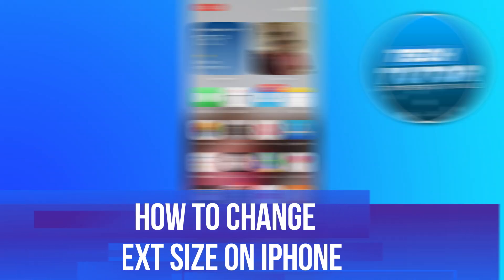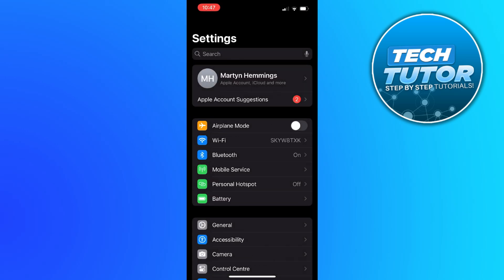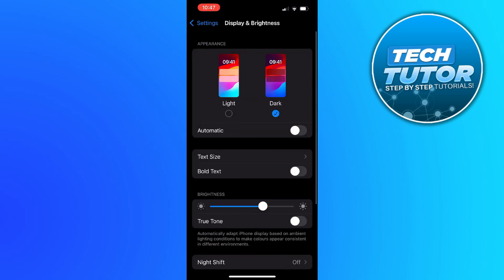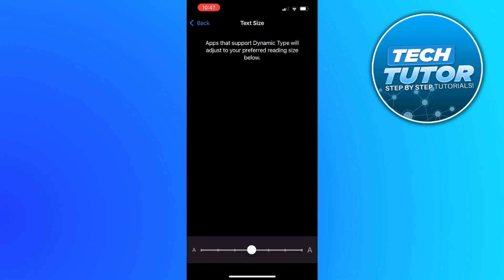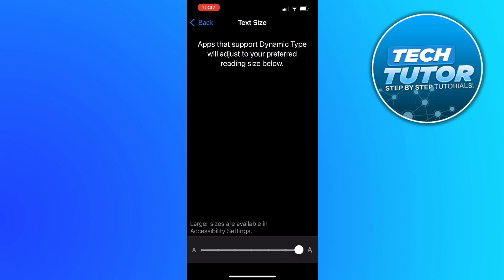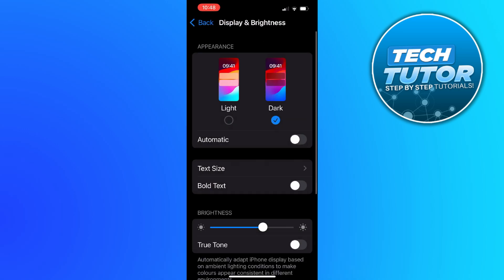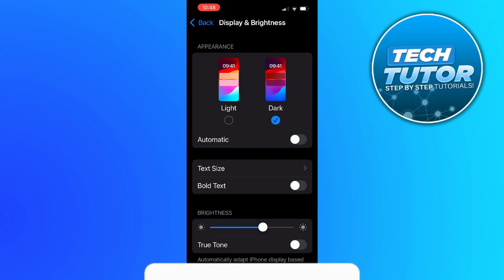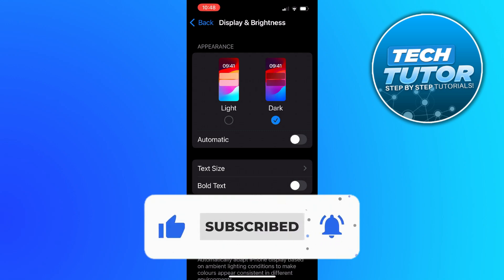How To Change Text Size On iPhone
In this video, we’ll show you how to change the text size on your iPhone, making it easier to read messages, emails, and more. Whether you prefer larger text for better visibility or smaller text for a more compact view, we’ll walk you through the simple steps to adjust your settings. We’ll also explore additional accessibility features that can enhance your reading experience. Join us as we make your iPhone more user-friendly!

 ✨Recommended VPN: ✨

Thanks!